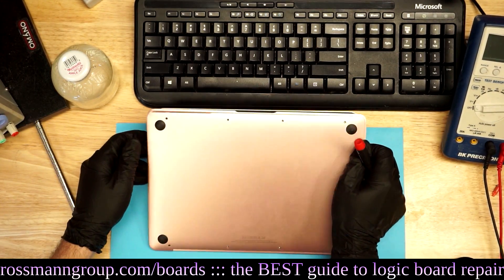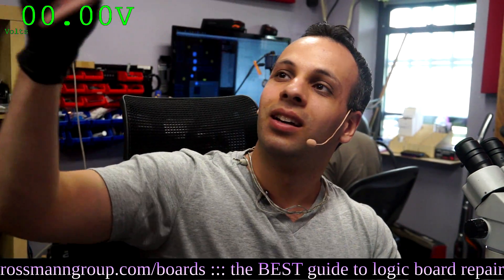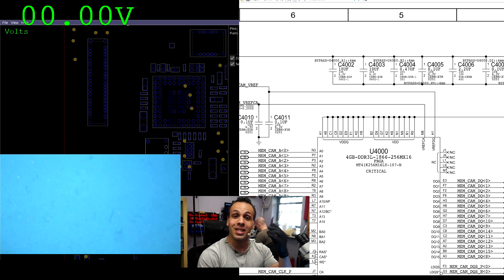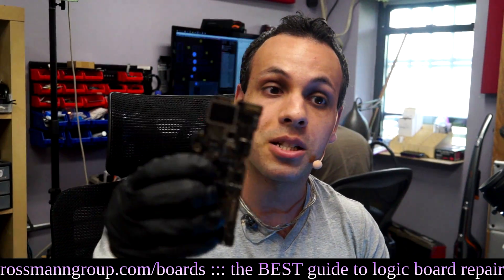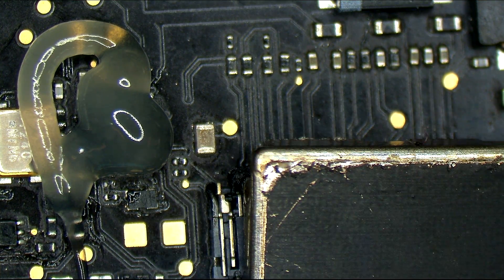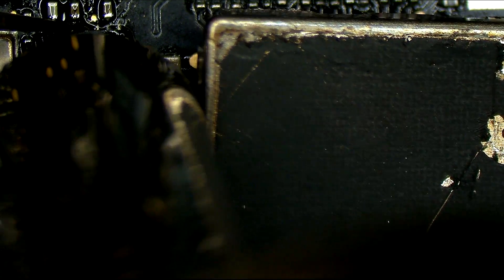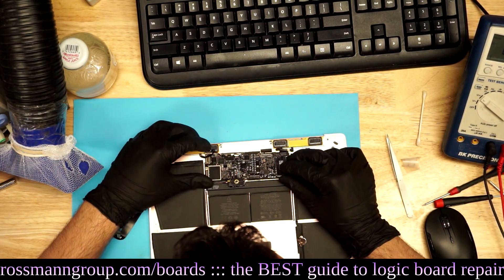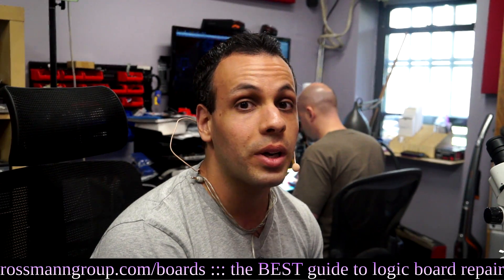Mall repair franchises are garbage and ruin the credibility of our industry.